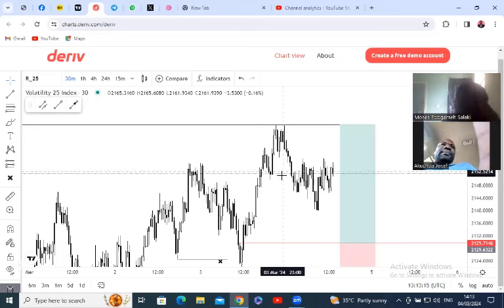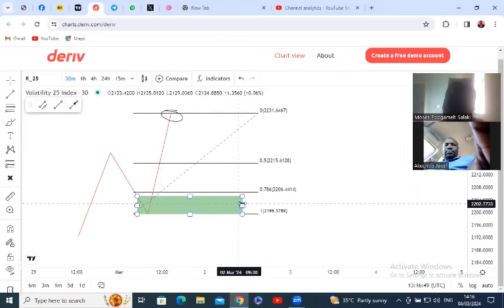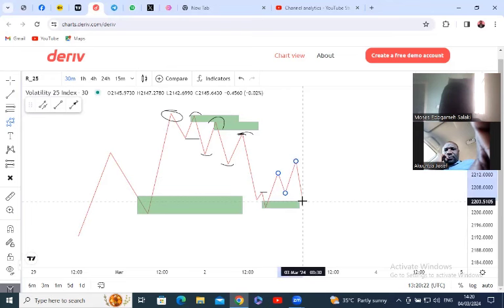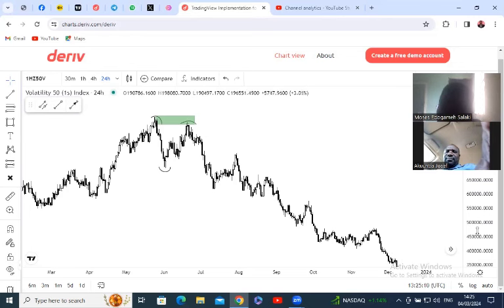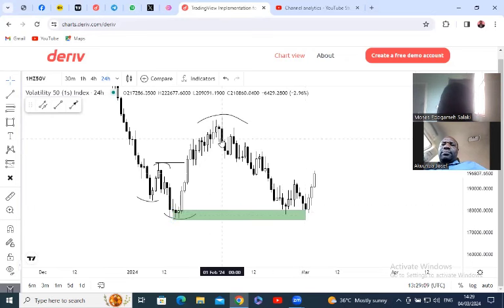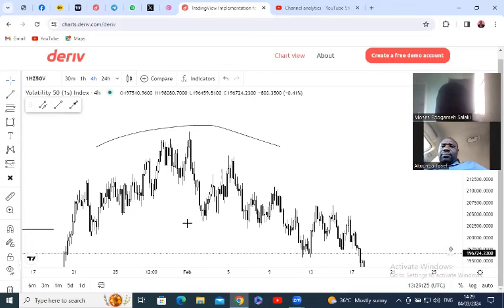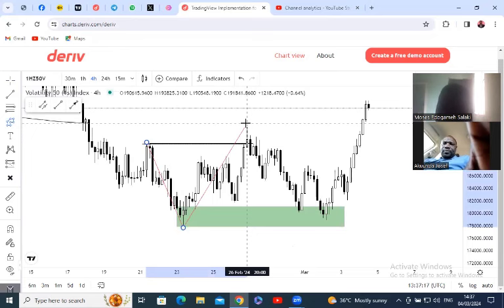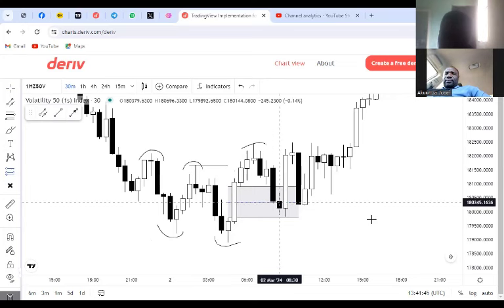HOW TO TRADE Fair Value Gap in FOREX MADE SIMPLE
HOW TO TRADE Fair Value Gaps in FOREX MADE SIMPLE
HOW TO TRADE FAIR VALUE GAPS (FVG) IN  FOREX: A SIMPLIFIED APPROACH

Smart Traders Network is a Forex Academy with a team of traders who trades Smart Money Concept with high win rate. We follow a set of define rules and trade like the Banks.

ANNOUNCEMENT:
YOU CAN GET ACCESS TO THE MENTORSHIP TEAM FOR JUST ($50) INSTEAD OF $150
(10 SLOTs ONLY)

Tentrade has introduced a cheaper account size

$1,000 instant funding for $39

Make sure to save my contact

  EM Salaki (STN Coach)